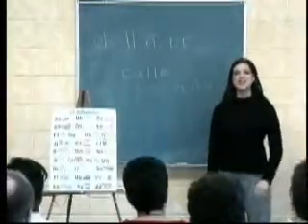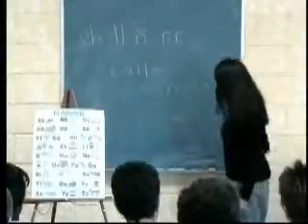Basic Spanish Health Care Part One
If you are looking for a professional video for your business or next event give us a call.